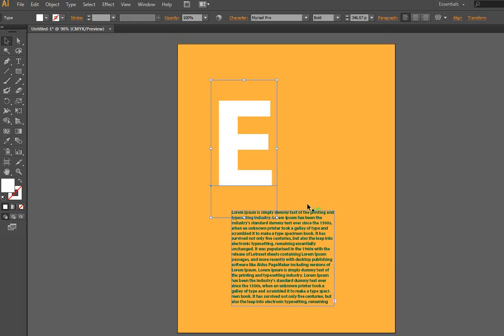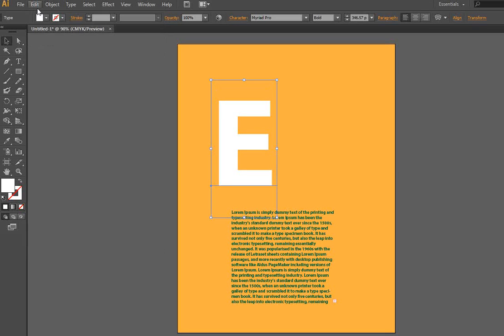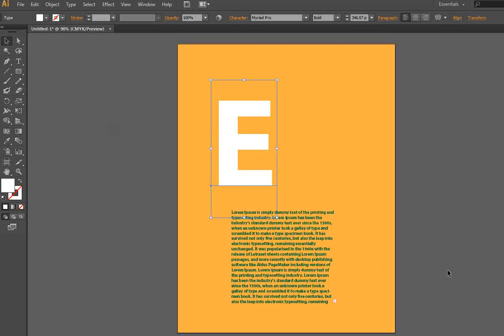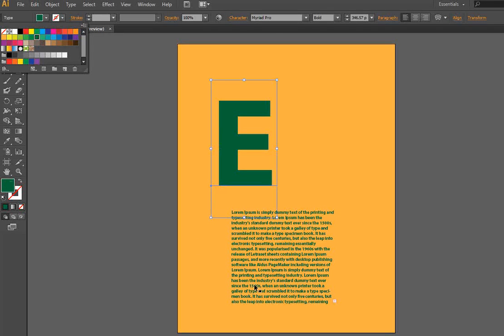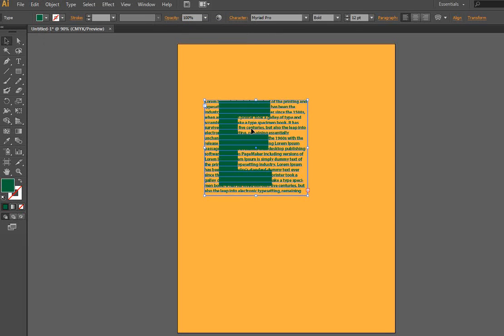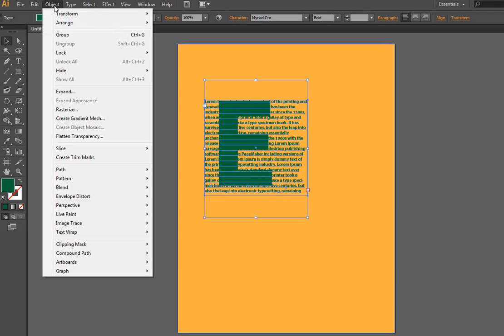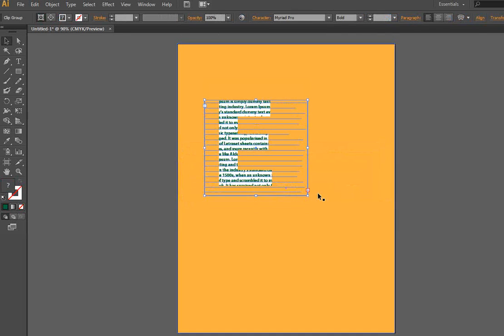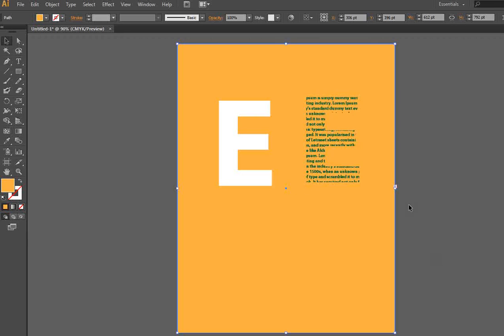Clipping Mask Illustrator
Just a quick tutorial on how to create a clipping mask in Illustrator.